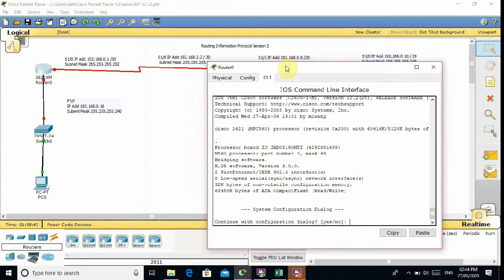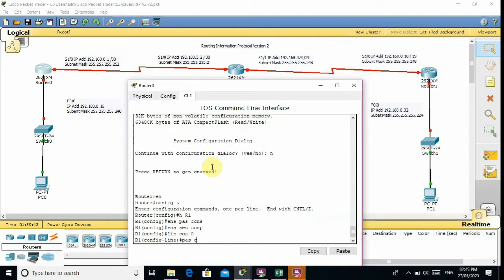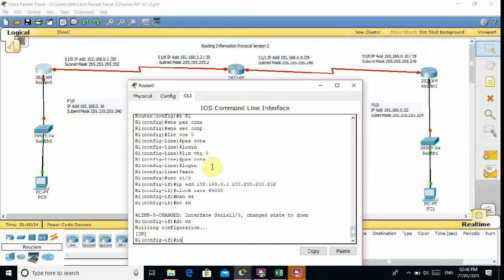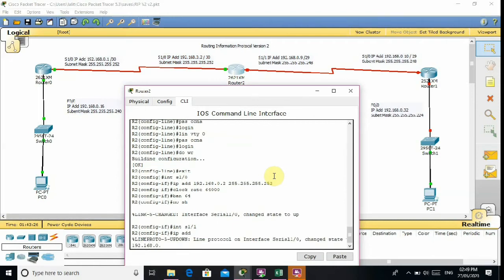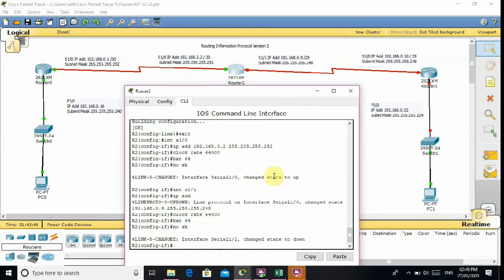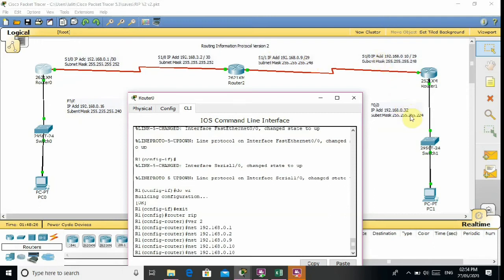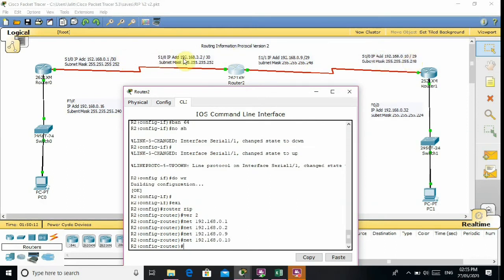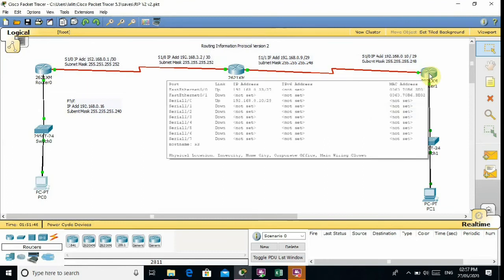how to configure Routing Information Protocol Version 2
in this video i will show you how to configure routing information protocol version 2.

first here give password, after IP address, after that configure the routing information protocol version 2